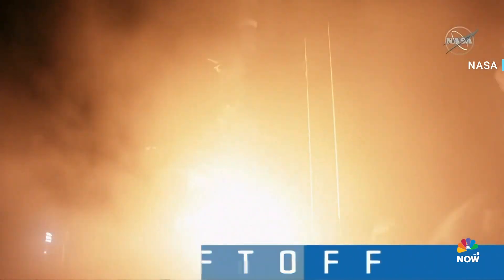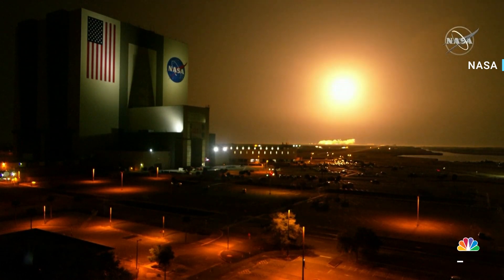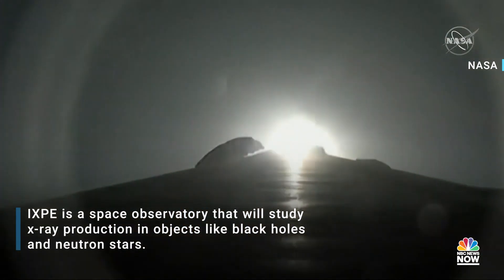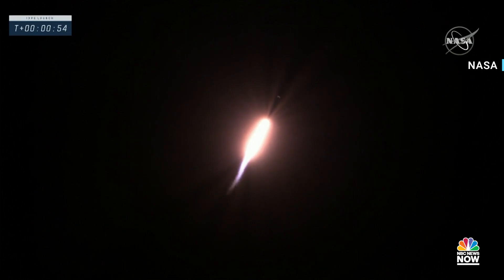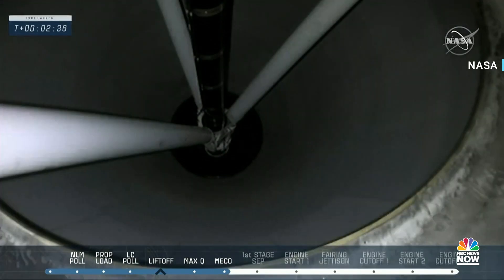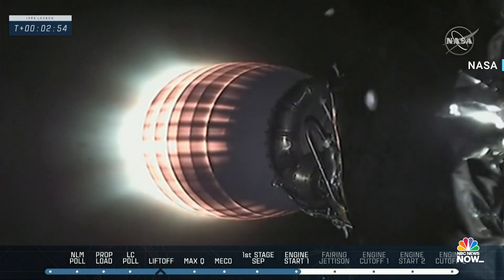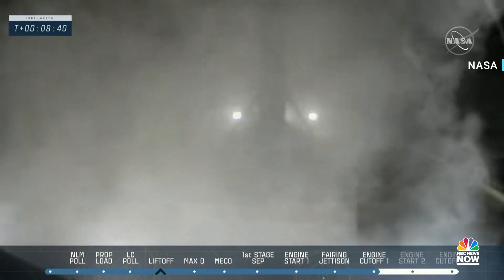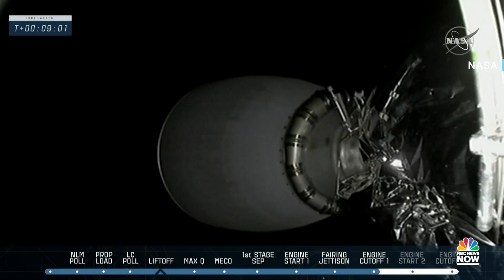Watch: SpaceX Launch NASA's IXPE Space Observatory From Cape Canaveral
NASA launched the IXPE or Imaging Polarimetry Explorer which is a space observatory that will study x-ray production in objects like black holes and neutron stars.